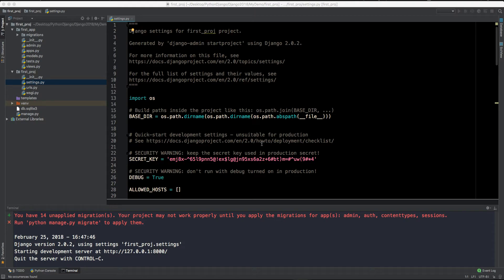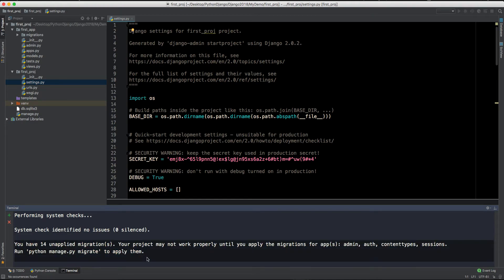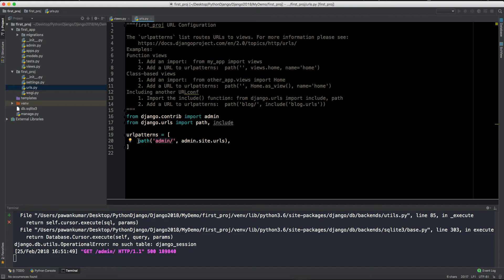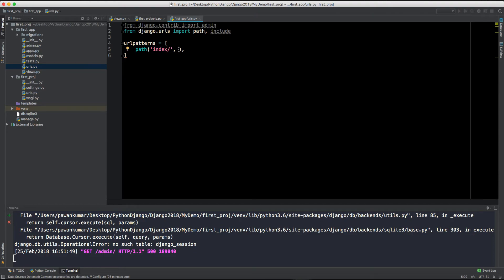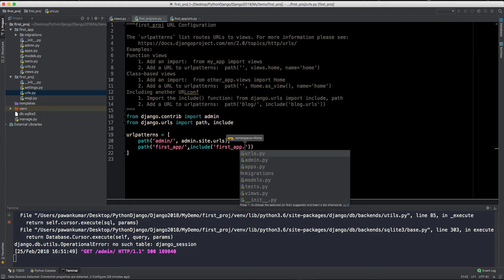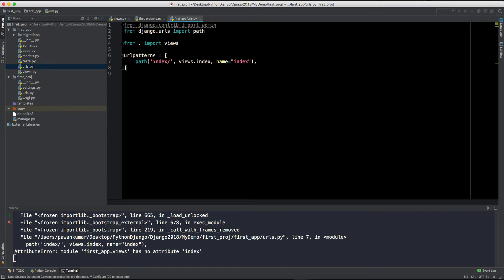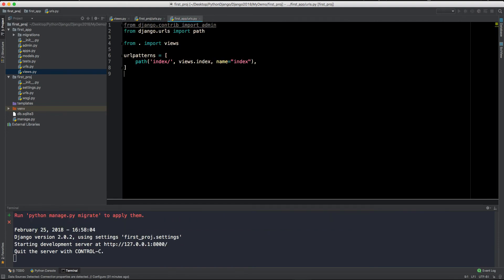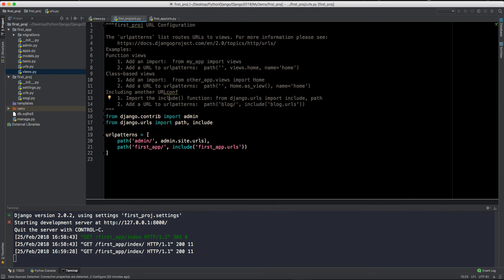Django 2.0 Tutorials | 03 | URL Mappings